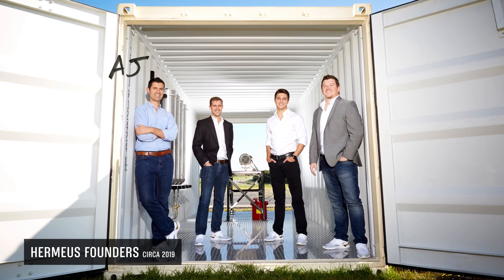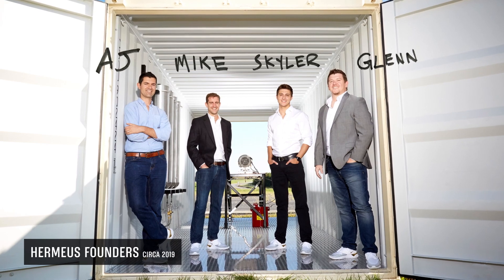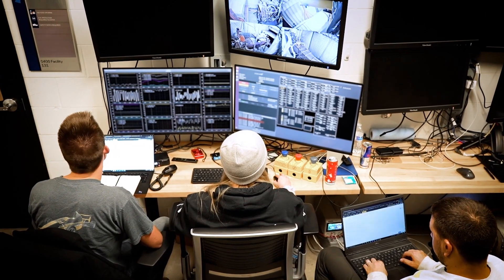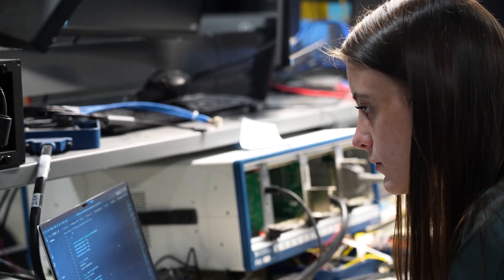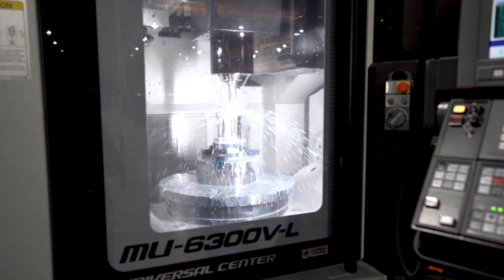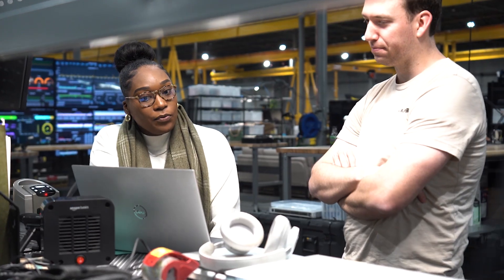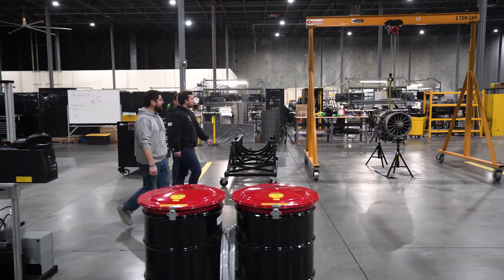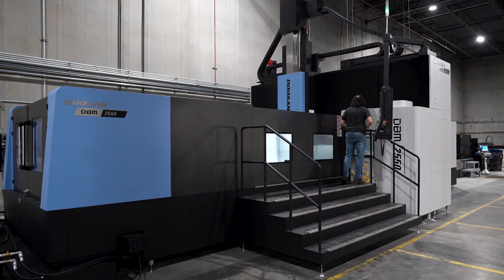Building a Career at Hermeus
Hypersonics is hard – but anything worth doing is.

We're building hypersonic aircraft to radically accelerate the future of aviation.